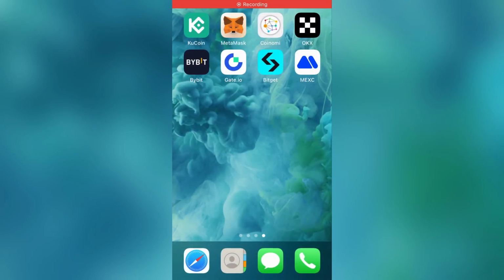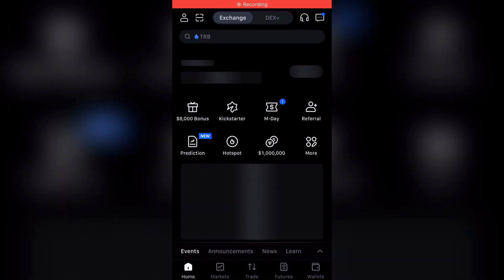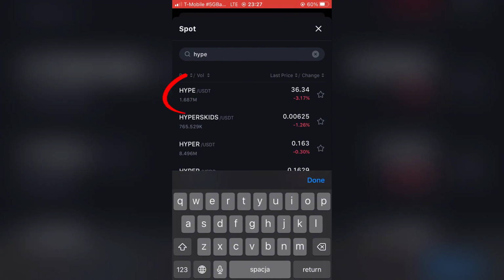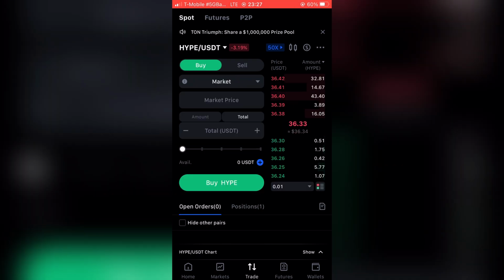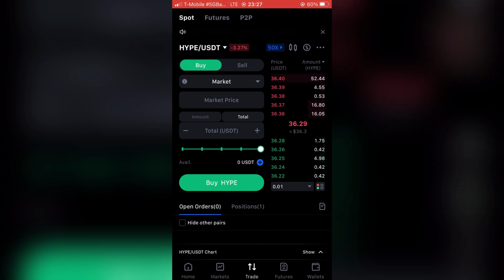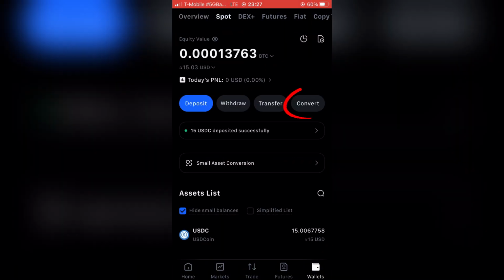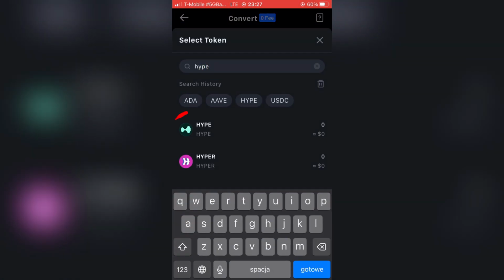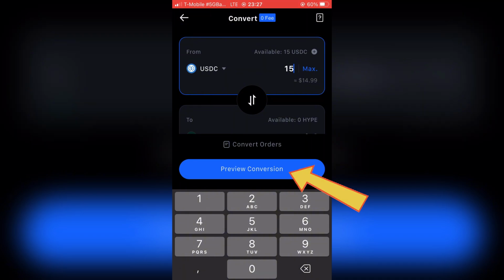How To Buy HYPE Token on MEXC App - Full Step by Step Tutorial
In this video, I will show you How to Buy HYPE Token on the MEXC App / MEXC Exchange with Spot Trading pair. Additionally, I will show How to Convert USDC to HYPE on MEXC App. This is a full Step by Step Tutorial!